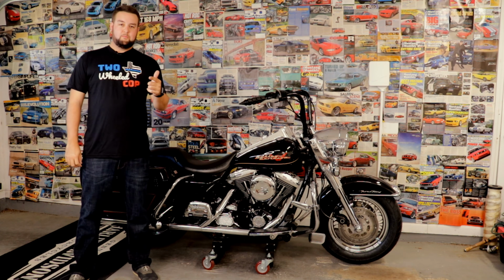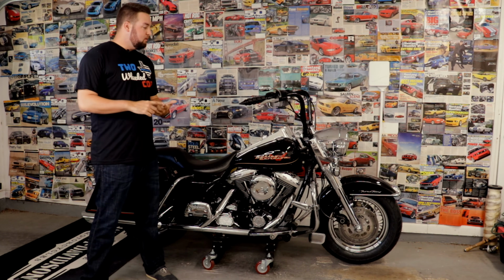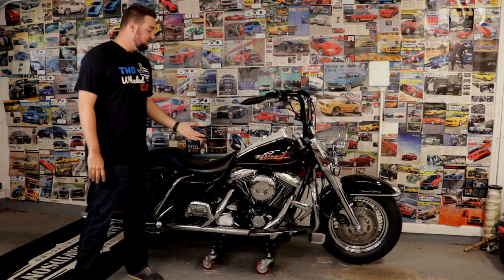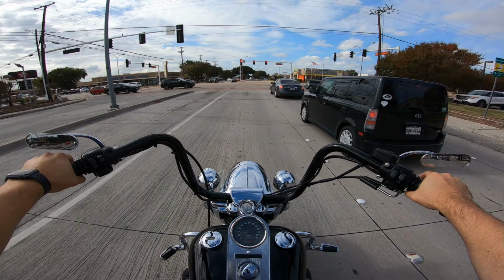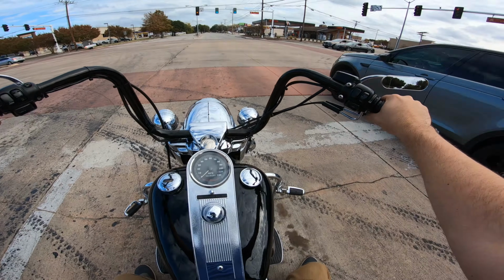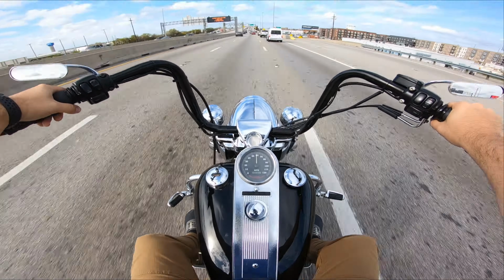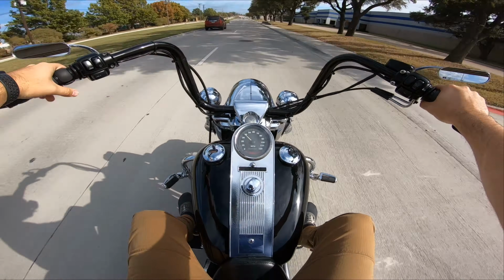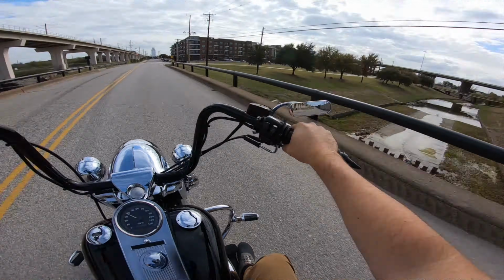I Sold My '19 Street Glide for A '96 EVO Road King?